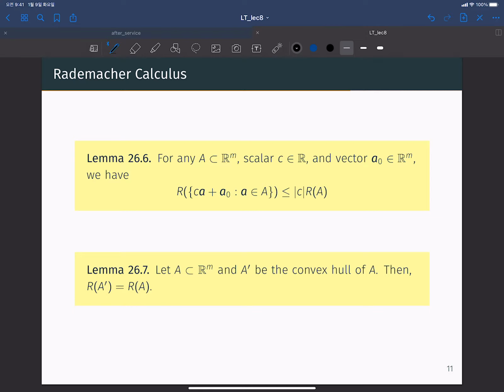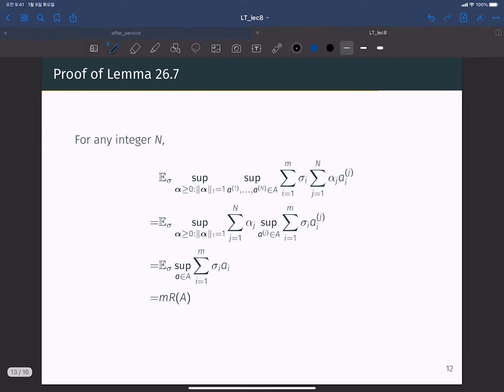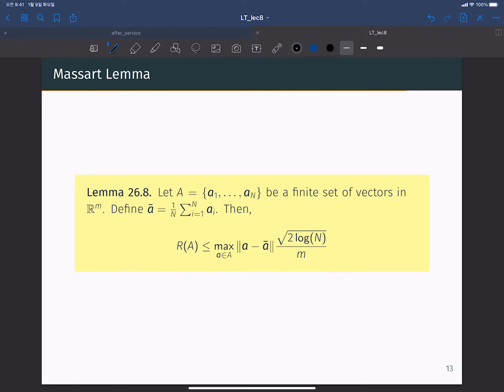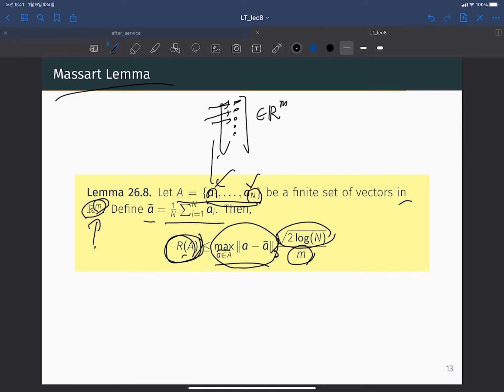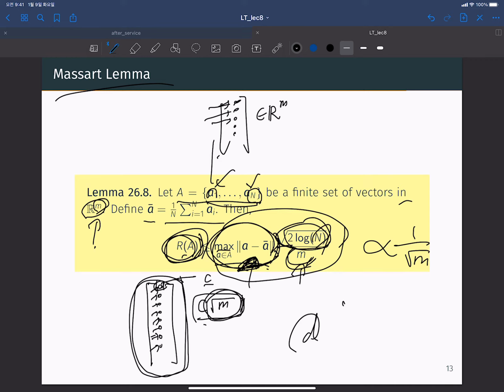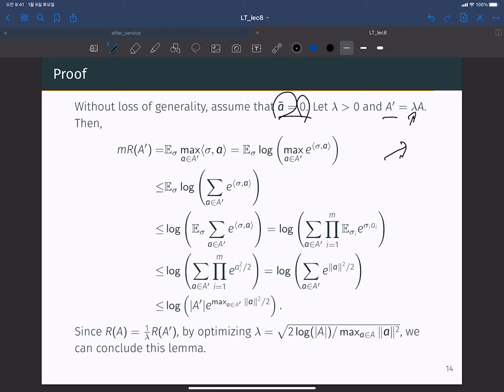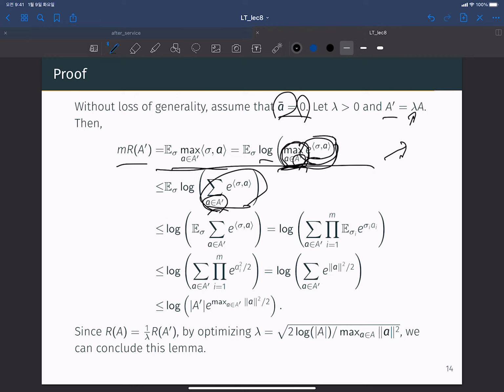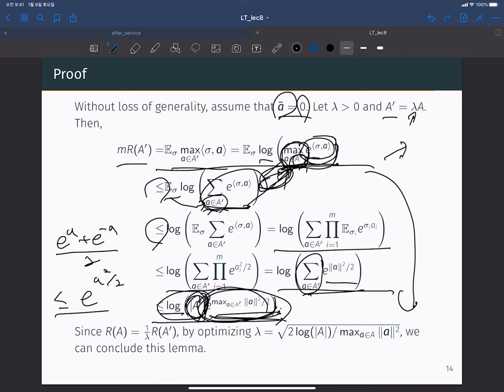[W9-3] Massart Lemma